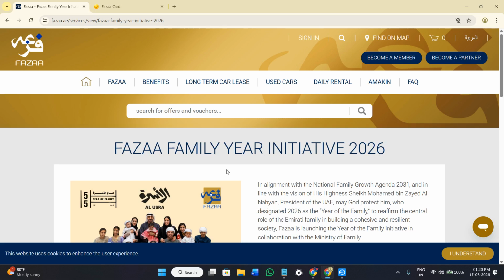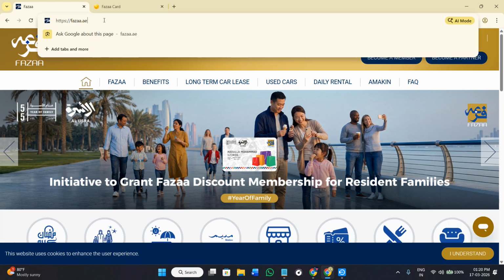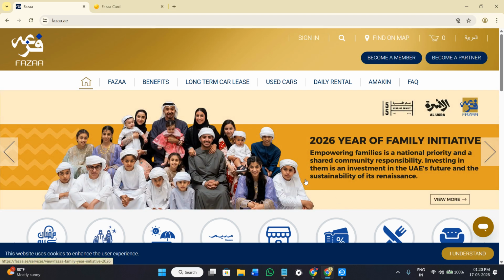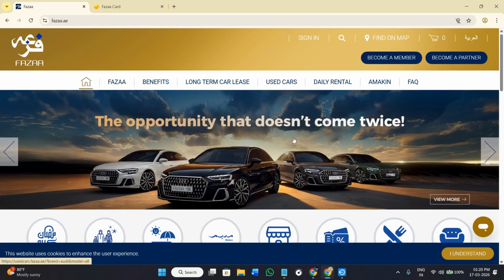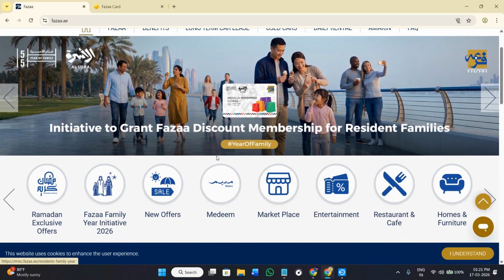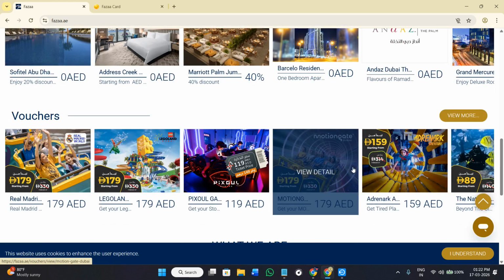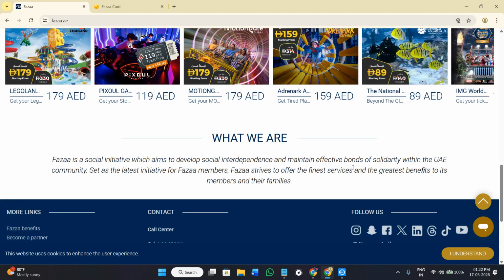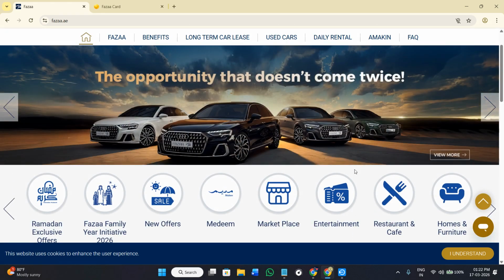How To Renew Fazaa Card in UAE Online [2026]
Welcome to Kwik Tuts! In this tutorial video, I will show you How To Renew Fazaa Card in UAE Online [2026]